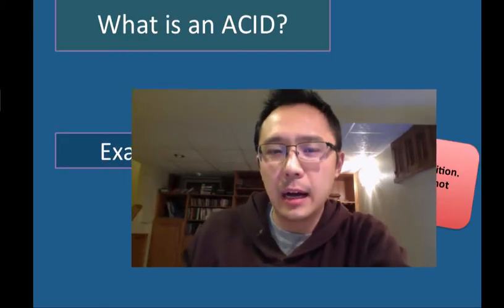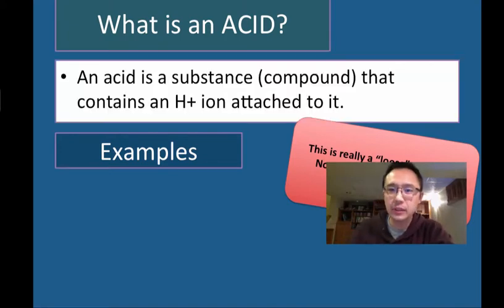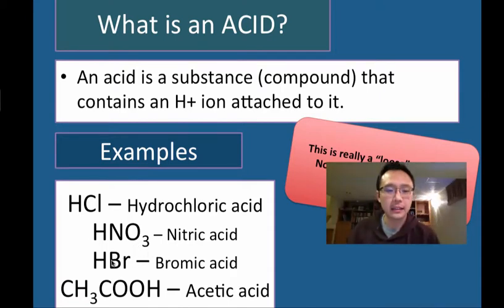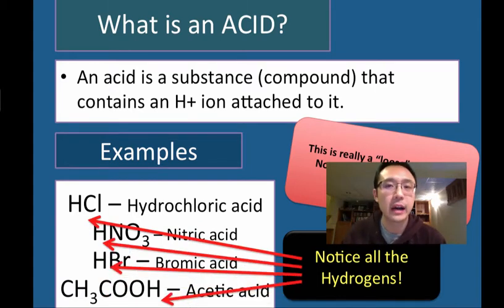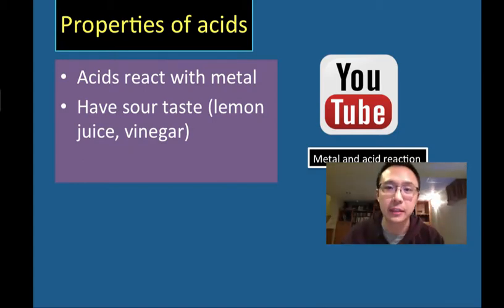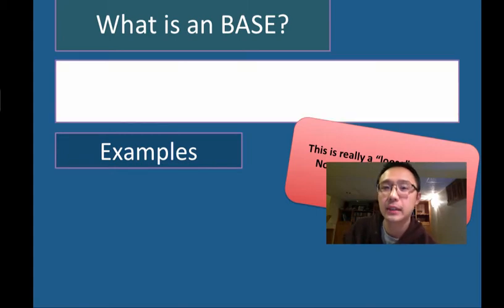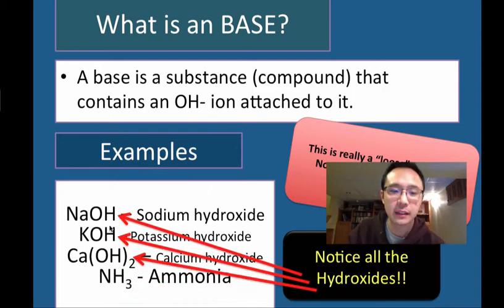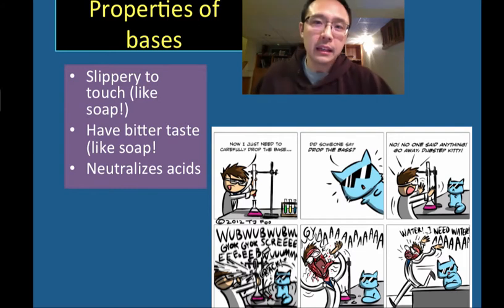Chem 1.12 - Acids and Bases basics